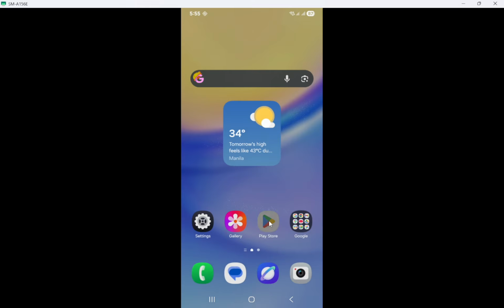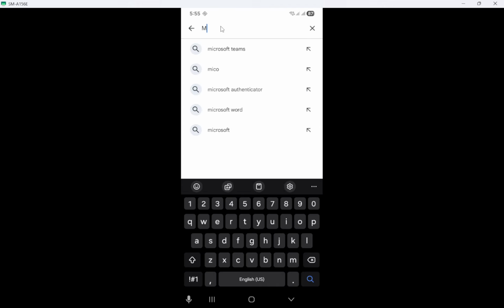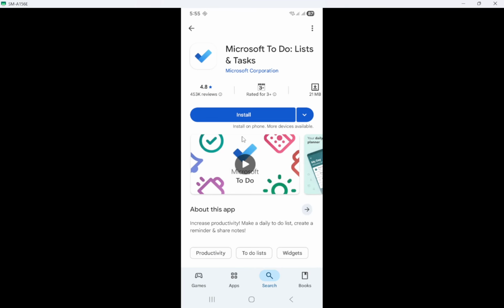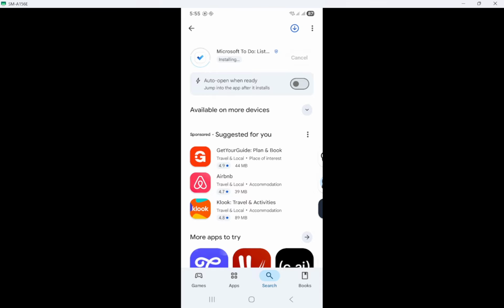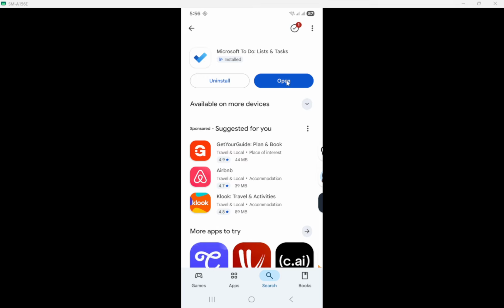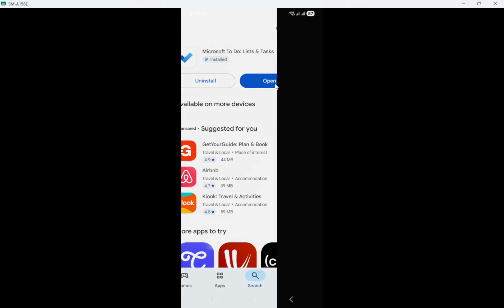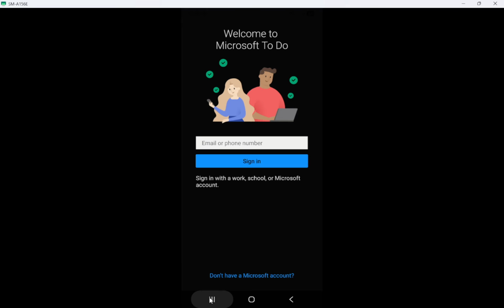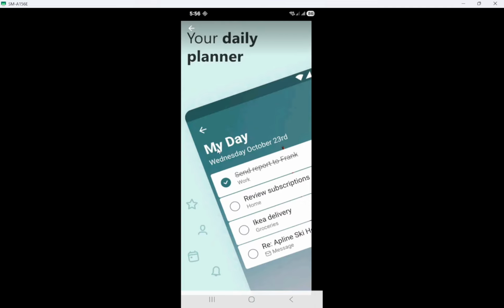How to Download Microsoft To Do App on Android [2026 Full Guide]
How to Download Microsoft To Do App on Android

In this video, we show you exactly how to download and install the official Microsoft To Do app on your Android device to manage your daily checklists, set task reminders, and organize your schedules on the go. Installing the mobile application allows you to sync your tasks instantly across multiple devices, collaborate on shared lists with colleagues, and plan your day effectively from any mobile interface. Mastering this quick installation process is essential for maintaining seamless cross-platform productivity, hitting your deadlines remotely, and keeping your daily planner accessible right in your pocket.

Acquiring this mobile task management tool involves navigating your device's secure application marketplace, verifying developer authenticity, and managing initial account synchronization. We focus on confirming your operating system compatibility, configuring real-time push notification preferences for your deadlines, and executing the first-time login sequence so you can safely access your existing cloud-based task profiles without losing any data.

Technical Specs:
Software: Microsoft To Do for Android; Feature: Mobile Installation & Setup

How to Download Microsoft To Do App on Android, install Microsoft To Do on Android, download Microsoft To Do mobile app, Microsoft To Do Android setup guide, Microsoft To Do, Microsoft 365, daily planner app Android, mobile task management, sync Microsoft To Do to phone, download productivity apps Android, Google Play Store Microsoft To Do, setup mobile checklist, cross platform task syncing, task reminders Android, Microsoft account login mobile